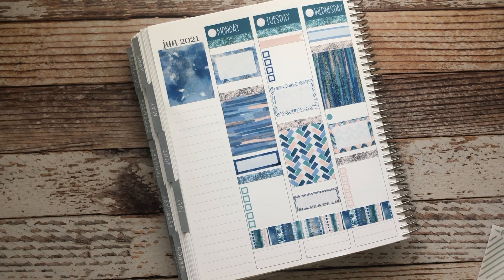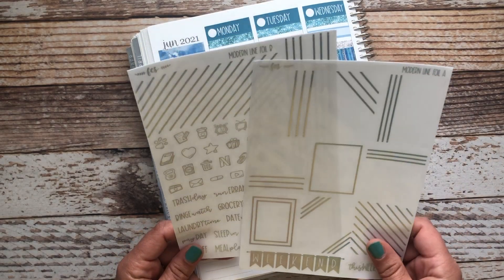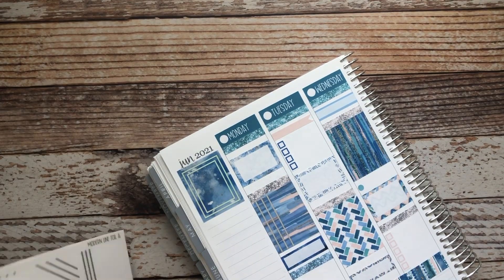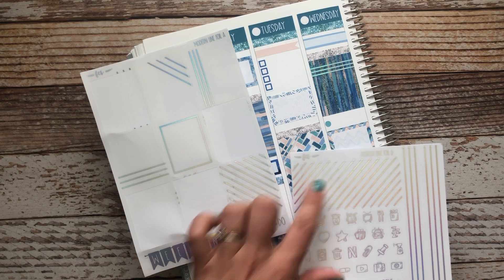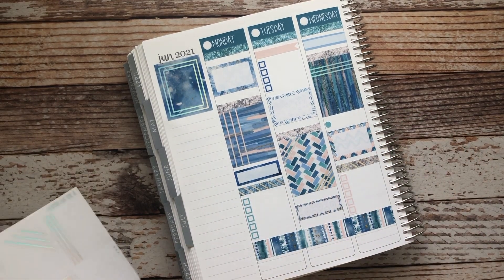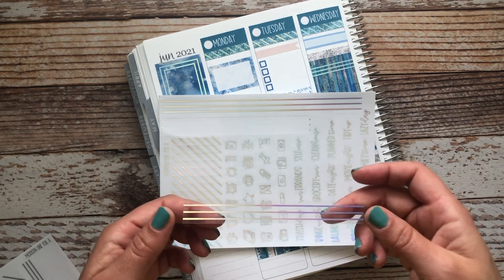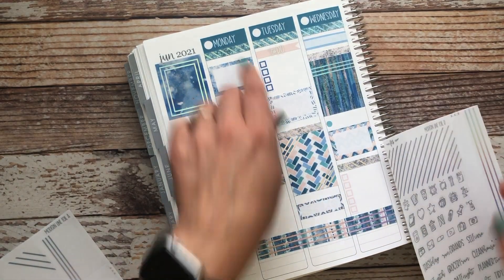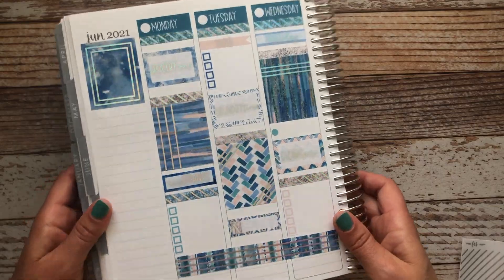USING FOIL IN YOUR PLANNER || Fern Creek Stickers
In this video, I show you how I would add foiled stickers to a functional planner spread! I just released foiled stickers in my shop and couldn't be more thrilled about it :-)

I'm a college professor by day, sticker maker my evening and weekend. I love planning as a creative outlet that also helps me to be more productive.